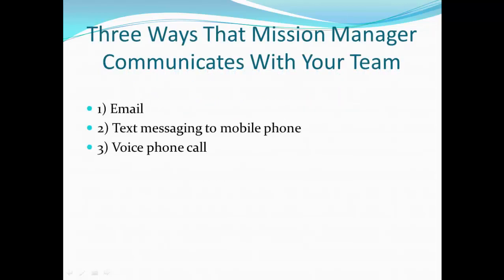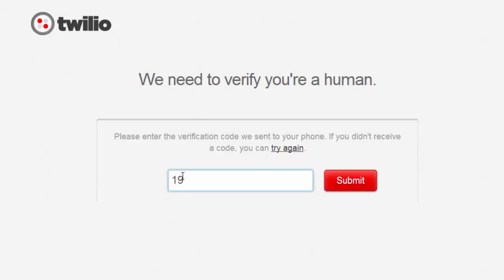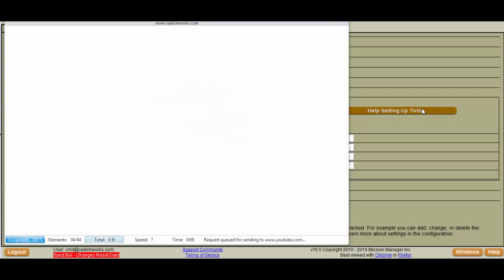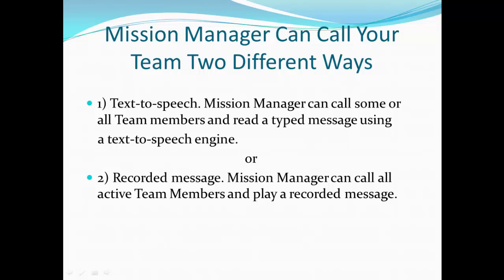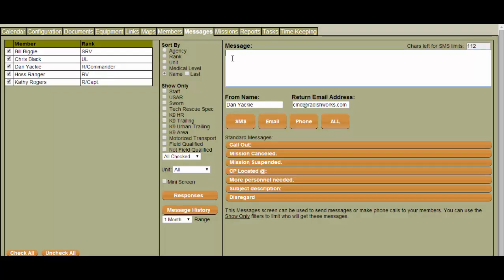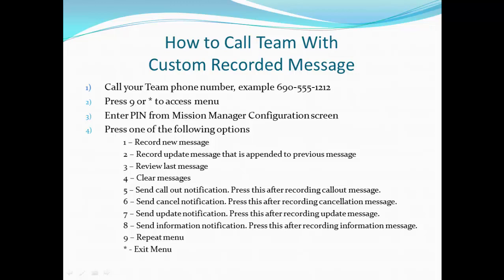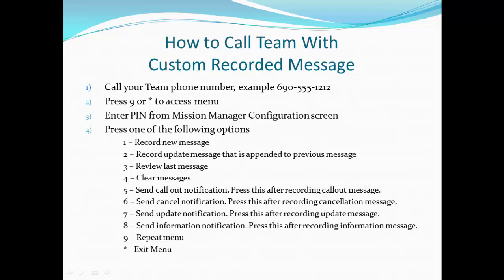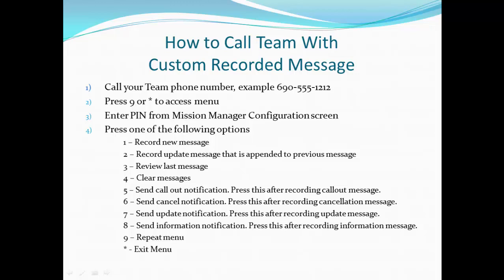Making Phone Calls With Mission Manager and Twilio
Mission Manager - How to Make Phone Calls using Twilio

Built from real experiences and field-proven insights, Mission Manager provides an integrated, web-based emergency management software solution for first responders dedicated to public safety. From natural disasters to planned events, Mission Manager streamlines response efforts, giving emergency managers / incident commanders instant access to the data need to save lives and protect property. Highly secure and easy to use, Mission Manager provides personnel and asset management, automated reporting functions and real-time situational awareness in the field. Features include:

TEAM AND ASSET MANAGEMENT

* Team calendar helps users organize events, request RSVPs and sign up for events via the team calendar
* Print standard ICS forms, such as team assignments, mission status, logs, etc.
* Maintain records for your gear, equipment and vehicles
* Customizable login access levels for all your personnel
* Upload your team’s documents; control who can see and edit them
* Generate personnel timekeeping and detailed mission time reports

REAL-TIME MISSION MANAGEMENT
* Track your deployed personnel in real time on maps
* Create, assign and track team member tasks
* Collect personnel responding status for missions
* Track “clues” with automated reports and locate them on your mission maps automatically
* Drag-and-drop your available personnel in standard ICS positions or on team assignments
* Callout phone line where your members can get information about the current mission